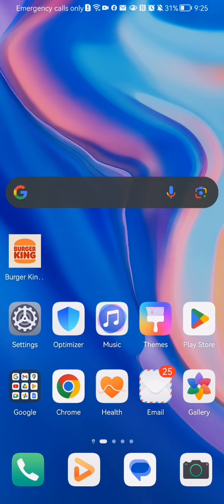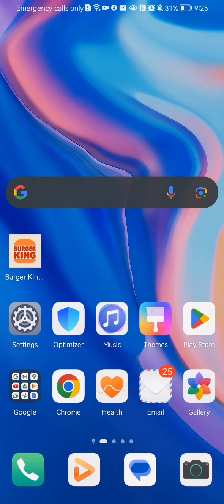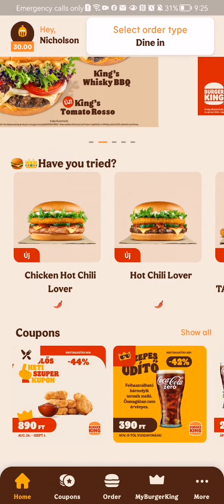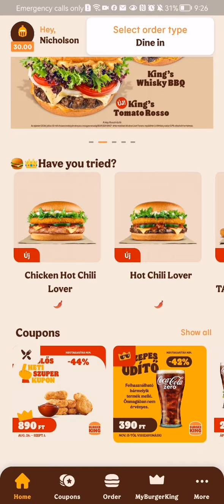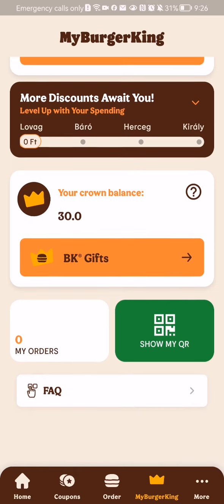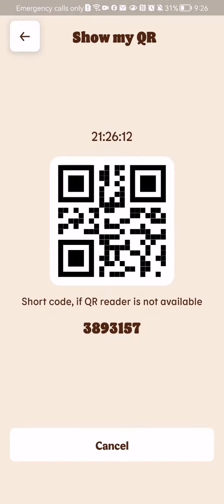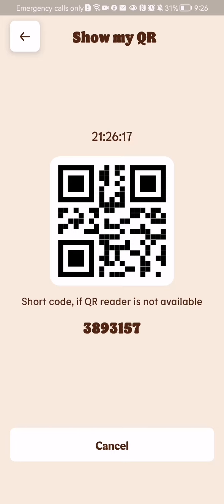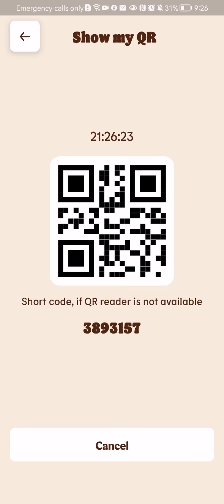Where to find your QR code in the Burger King app?